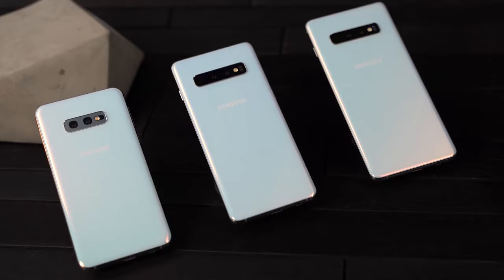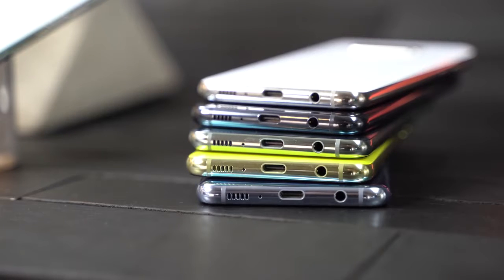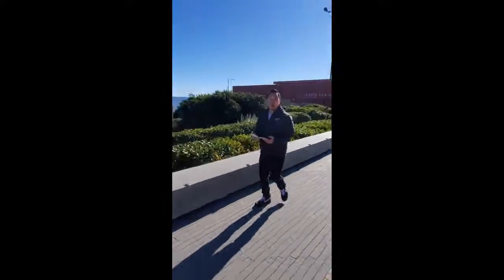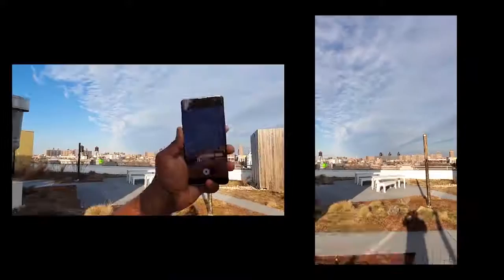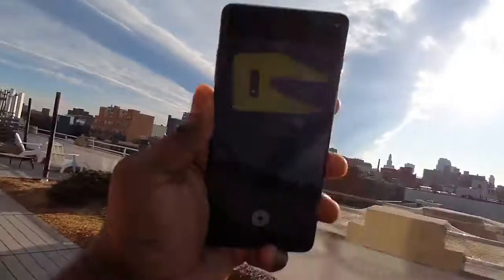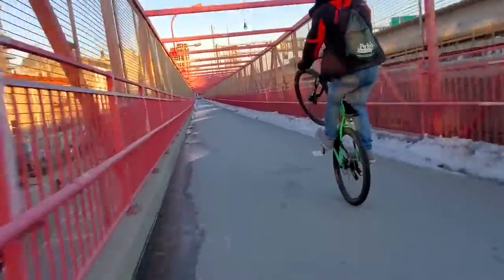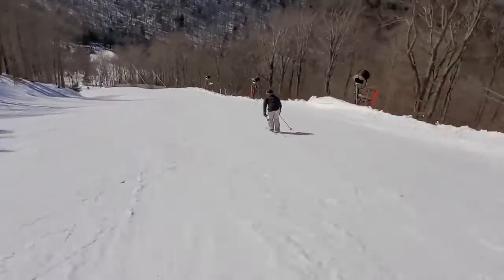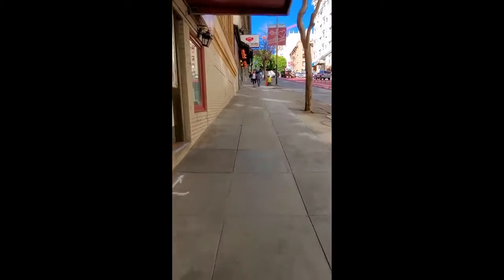Samsung galaxy s10 - Samsung's best smartphone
You can buy this new Samsung galaxy s10 plus with the cheapest eBay price

You can buy this new Samsung galaxy s10 plus with the cheapest Amazon price